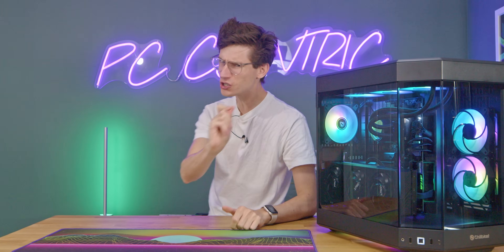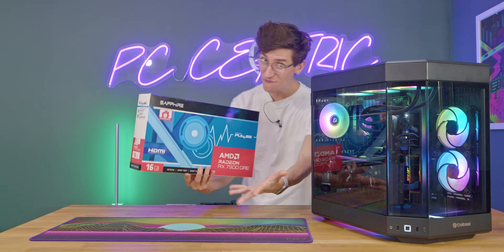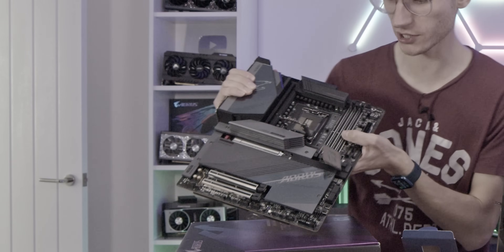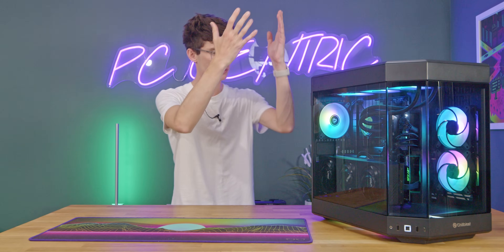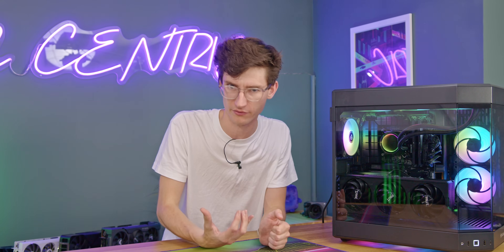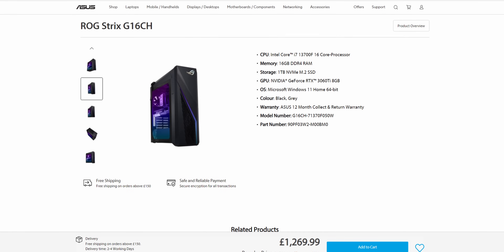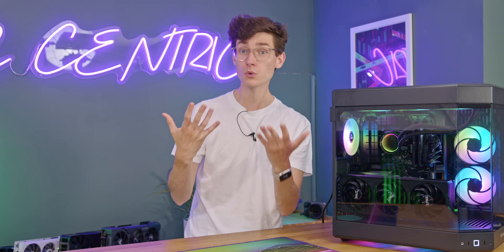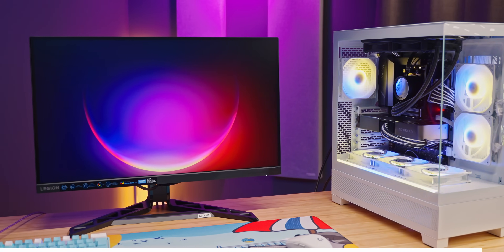Should You Build Or Buy Your Gaming PC? 🤔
Should You Build Or Buy Your Gaming PC? Pre build vs custom build, pre built vs off the shelf?! Join PC Centric for the pros and cons of a DIY pc build 2024! ⭐ Lenovo Gaming Monitors (AD)

Hyte Y60 PC Case
Intel Core i5 14600k CPU
Corsair Vengeance 32GB DDR5 RAM
RTX 4070 Super Graphics Card
Crucial P3 Plus SSD
Power Supply

00:00 Build Vs Buy?
01:04 The Upsides Of Build Your Own PC
04:33 The Downsides Of Building Your Own PC
07:23 Buying From An System Integrator
08:59 The Downsides of an SI
11:58 Buying a Pre-Built from A Big Name Brand...
16:27 What Should You Do?